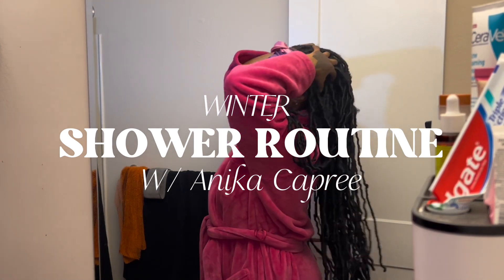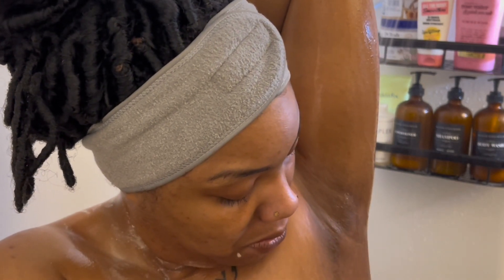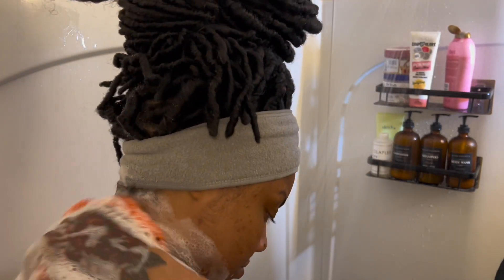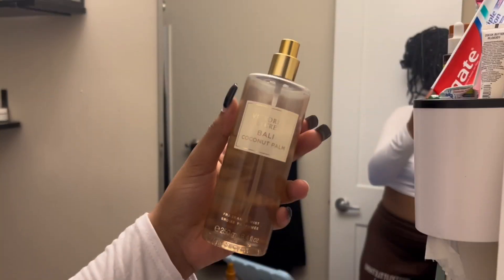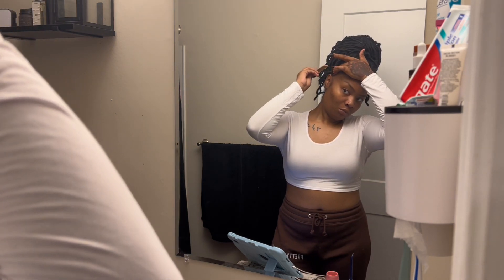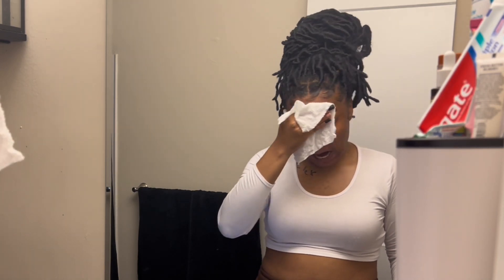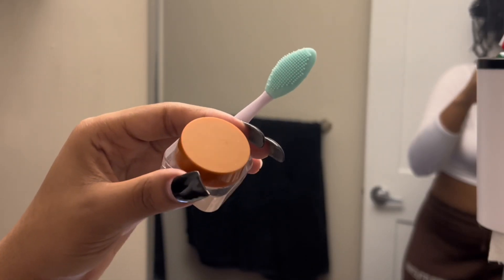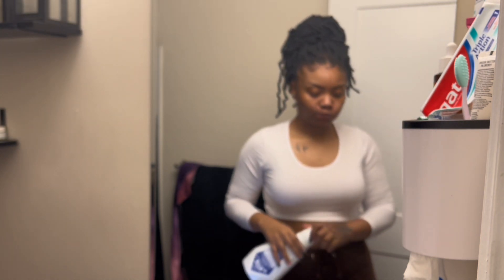MY *REALISTIC* + SUPER AFFORDABLE WINTER SHOWER ROUTINE 2022 | HOW TO SMELL GOOD ON A BUDGET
In today’s video I’ll show you how to smell good on a budget in my super affordable shower routine. It’s so realistic that almost everyone can try this routine at home!

Products Mentioned In Video:
Dove body scrub
Tree Hut Moroccan Rose shave oil
Tree Hut Moroccan Rose Post shave mist
African bathing
Oxg rose water and pink sea salt body wash
Soap and glory in shower moisturizer
Almond body oil
Soap and glory almond body butter
Cerave face wash
Cotton towels
Lip scrubber
Lip scrub

                                                                      FAQ
Age: 23
Race: Black
Camera: Apple Iphone 13 Pro Max
                Sony a6000